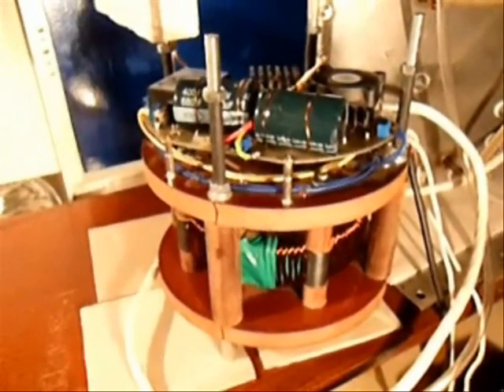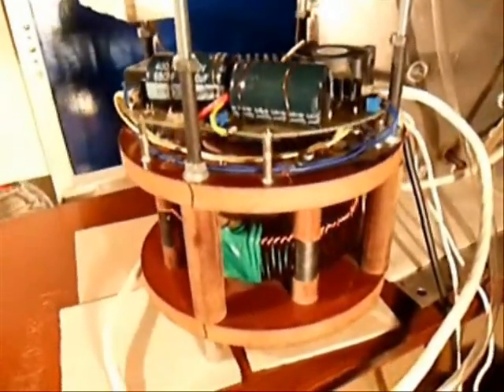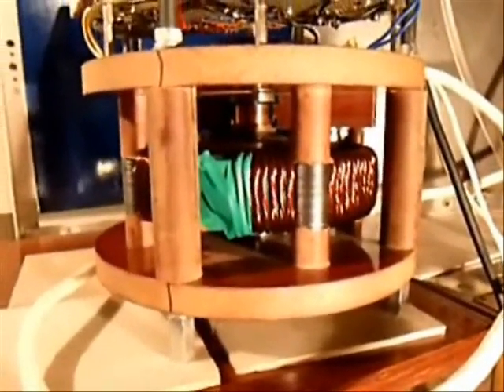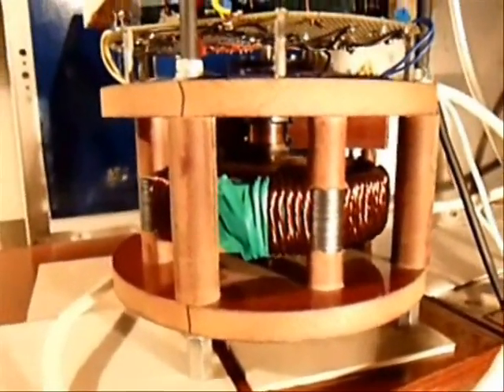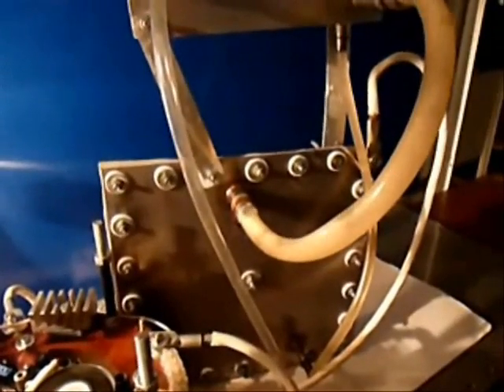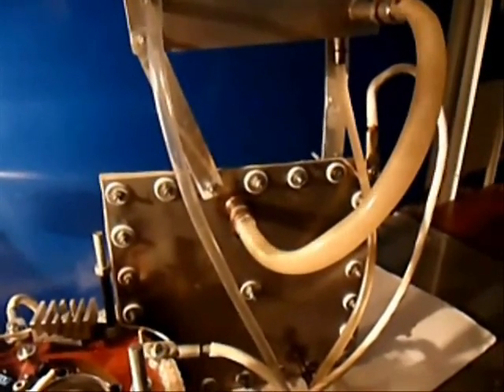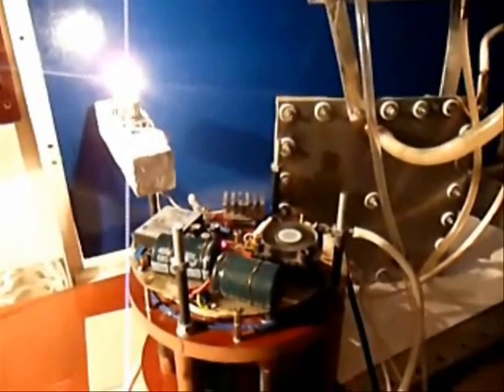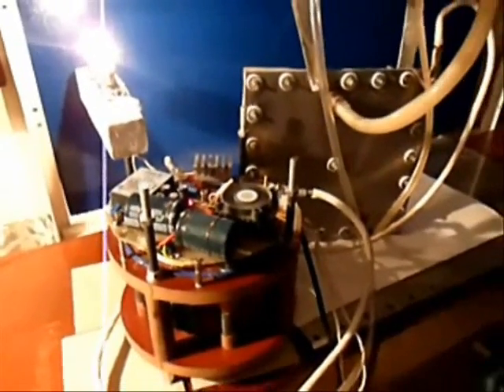Self-Running Motor-Generator - Free Energy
The 1st Self Running Motor-Generator. Professor Philip Mihailovich Kanarev has asked one of academicians of the Russian Academy of Sciences to head the commission on test of this generator. Such tests have already passed. In the report results of tests are written down. The first-ever motor - the generator makes energy more than consumes from a network. By the end of the year the second generator will be tested. The accumulator [capacitor] will be a source of its input. The second generator will feed an electrolyzer and simultaneously charge the accumulator. Term of its service will be equal to accumulator service life, that is it will work about five years and will use only energy of the accumulator. Andre Geim and Konstantin Novoselov received the Nobel Prize in Physics for this in 2010. Just more of what our news media and government will not tell us about. Conspiracy theories are not Conspiracy theories when proven true.
Physicist will no doubt be saying "It Can't be Done". But.. there it is..And "It has Been Done". See links below for more of these suppressed technologies. Yeah and Obama was born in the USA too .. Right? .. NOT..lol